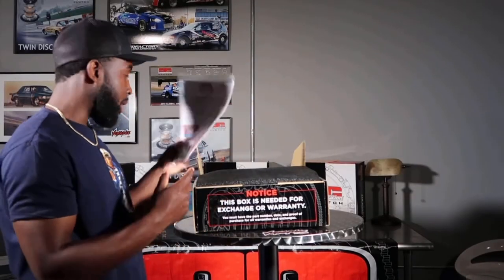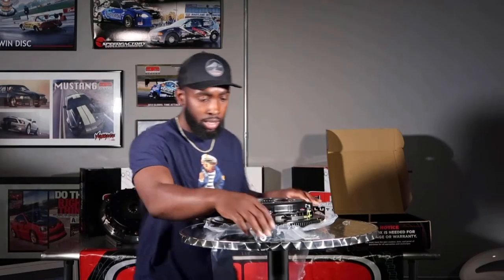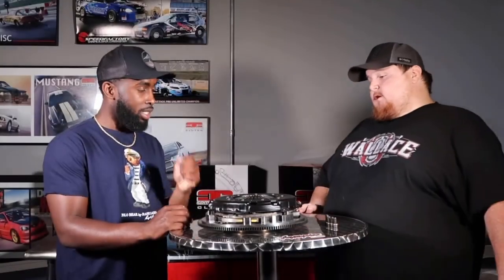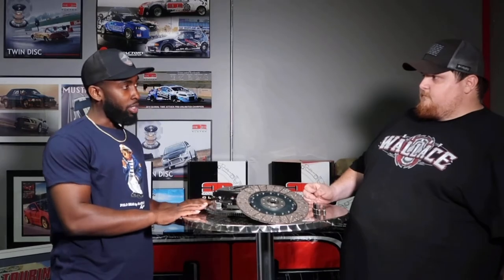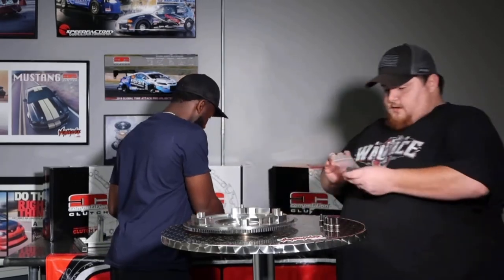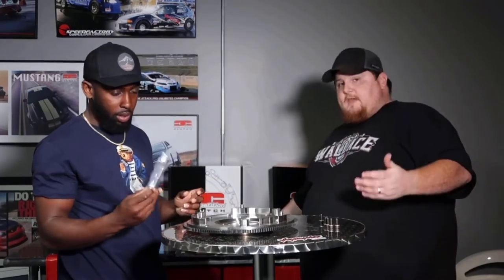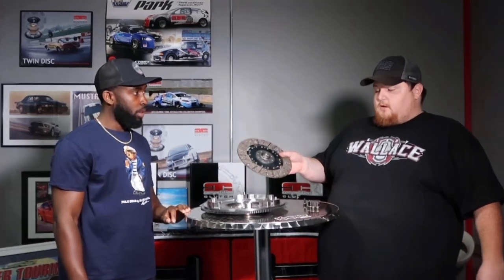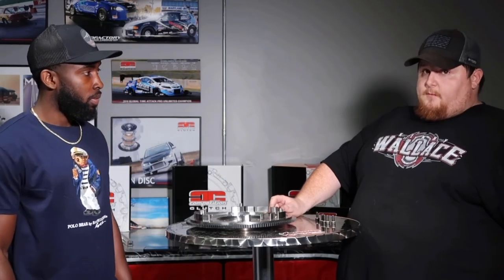11-14 Mustang Gt| Vengeance Twin Disc Clutch review/unboxing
TURN ON THEM NOTIFICATIONS
2011 mustang gt 🚘
2004 mustang gt

READ DESCRIPTION PLZ

What’s going on guys i had the opportunity to visit Chris and vengeance clutch at competition clutch in conyers ga this past week and the experience was nothing short of amazing . We got together and went over the clutch history and broke down a good bit of detail about the clutch kit whic is 11-17 mustang and they also make clutch’s for older models also

Thanks for being apart of my channel as I grow I hope you enjoy the content just as much as I enjoy making it .. The support and love I’ve gained from this is incredible.. I’m just a guy with a love cars and want to share my experiences with people wold wide ..also follow my gf YouTube for clothing hauls and more and follow our page to see us act up thank you I will post links below

2011 mustang gt mods:
Boss 302 manifold
Longtubes
Lund tuned
Airlift performance 3p kit
Trufiber 3in cowl
S550 brake conversion
Vmb5 velgen wheels
Mbrp race catback
Bmr panhard bar
Jlt driver and passenger catch can
Tesla screen upgrade